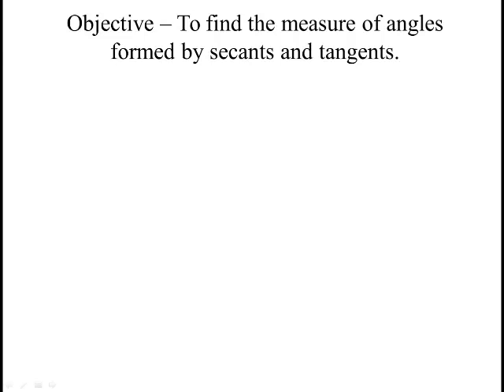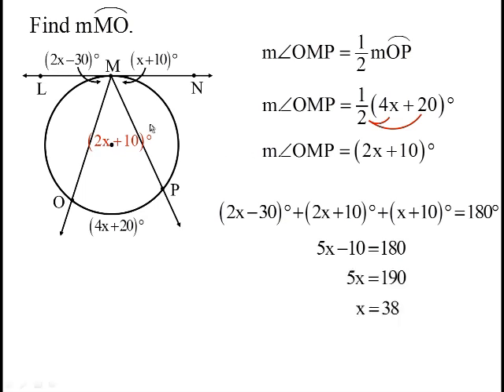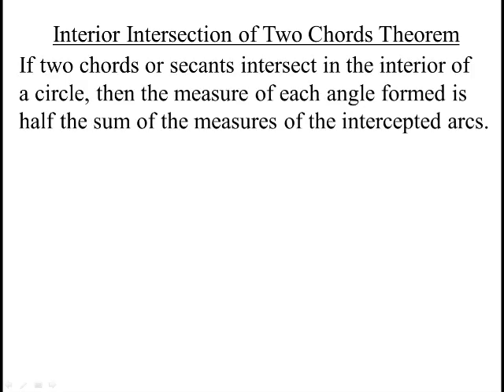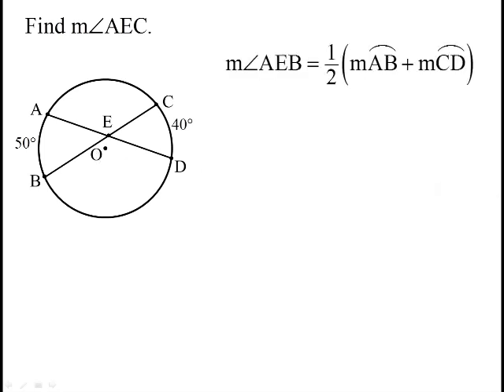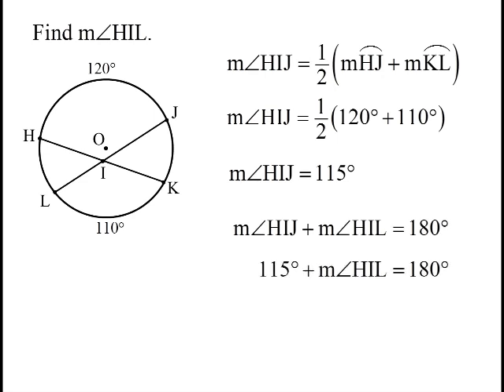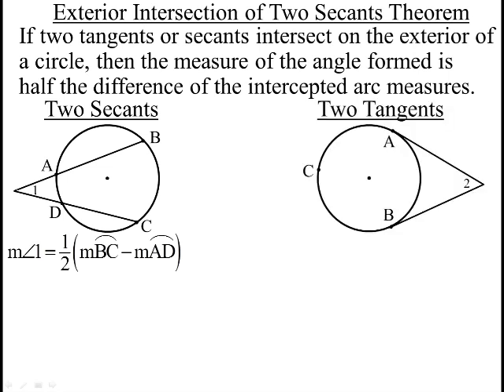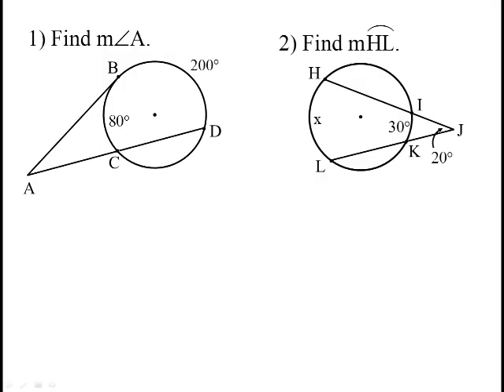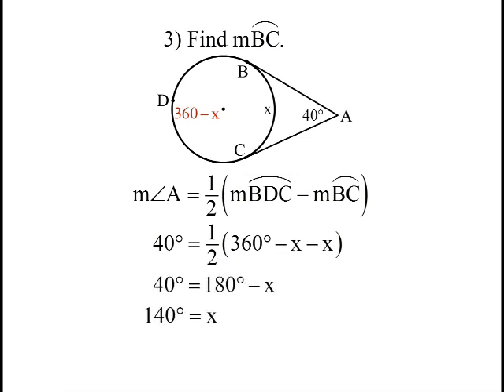Wenk Geometry Lesson 12-4a Angle Measures in Circles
This lesson covers section 12-4a in Pearson Geometry regarding angle measures in and around circles.  This accompanying guide will help you keep the formulas straight...